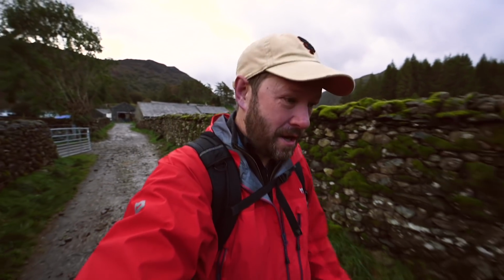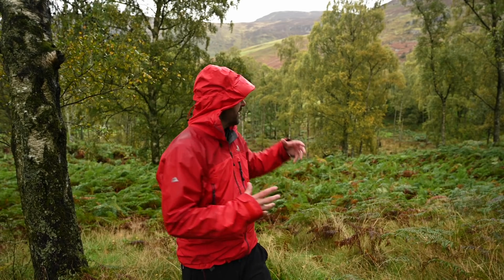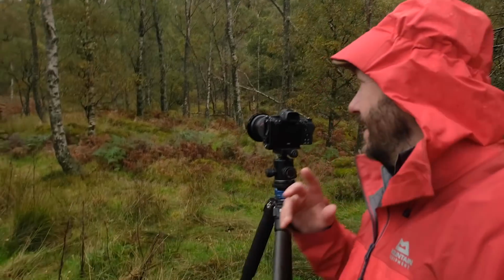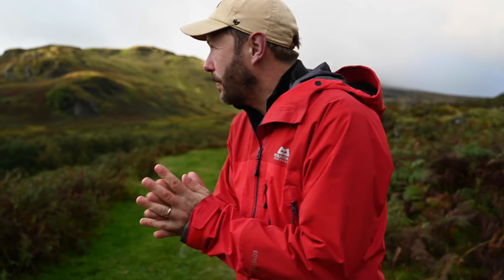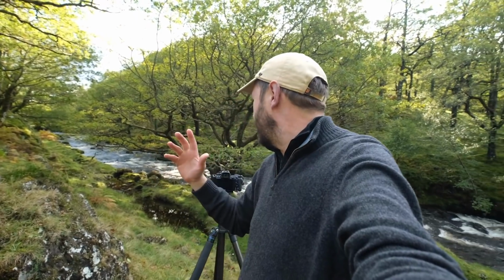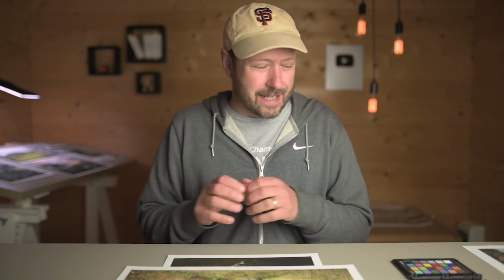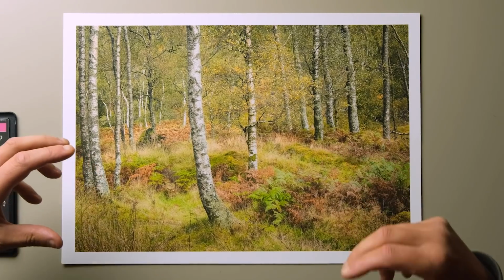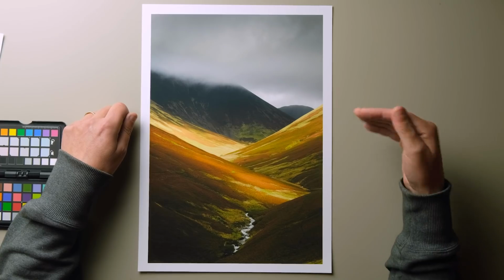The FASTEST WAY to IMPROVE your PHOTOGRAPHY | on location in the Lake District, UK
The only sure way to improve your photography is to get out and shoot.  In this video I am in the Lake District in the pouring rain and find some gorgeous locations and grab a few great shots.

Useful photography resources:

Mastering the Art of Landscape Photography - 50 video course